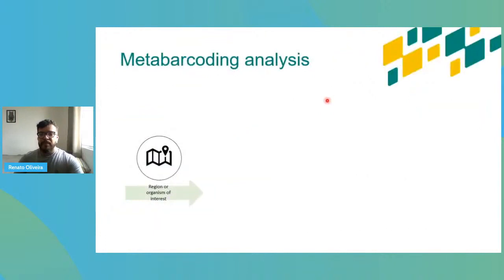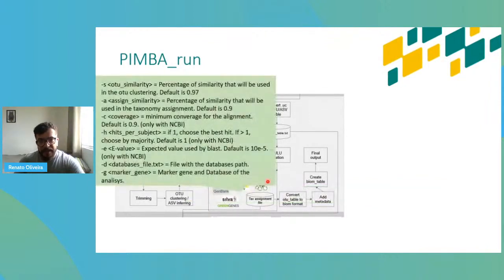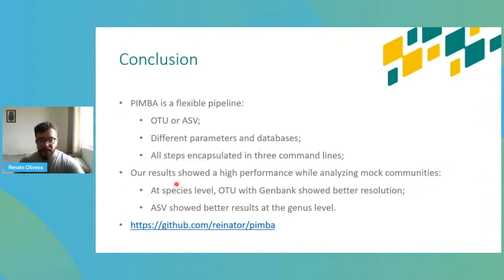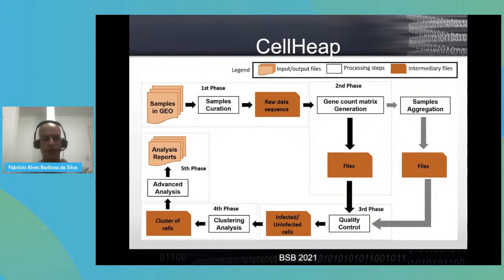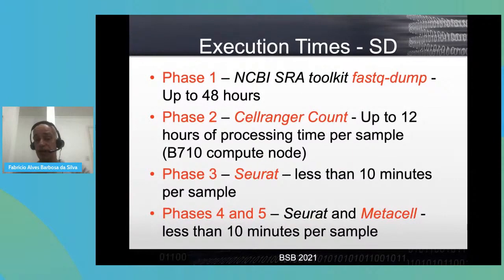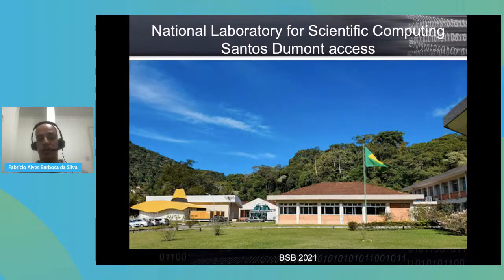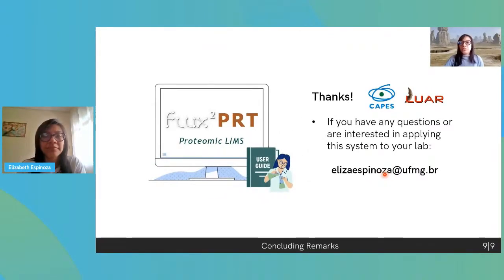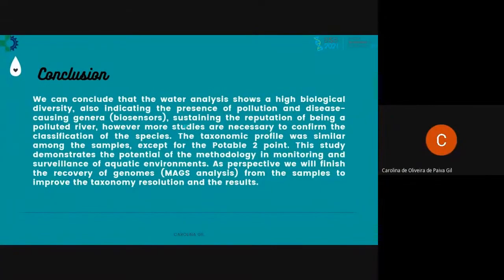BSB 2021 - November 26 - Technical session 4